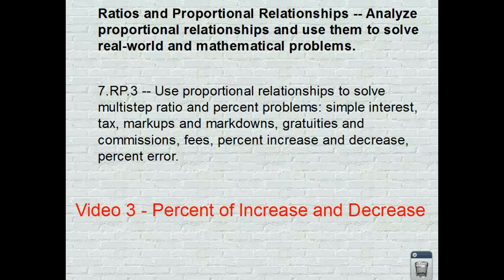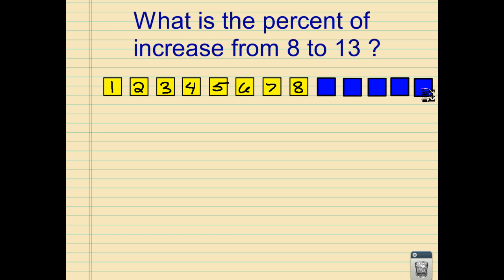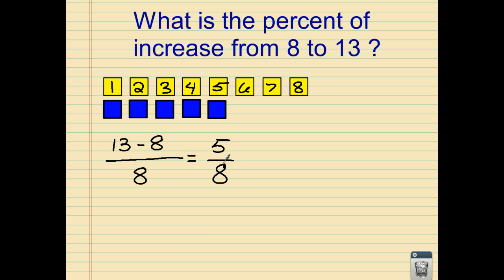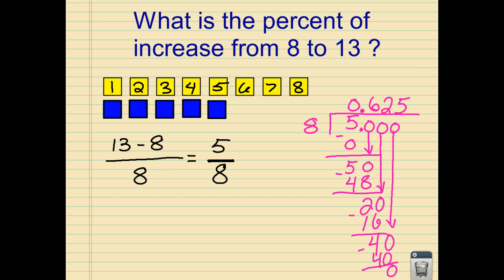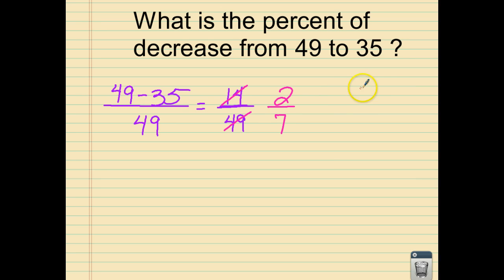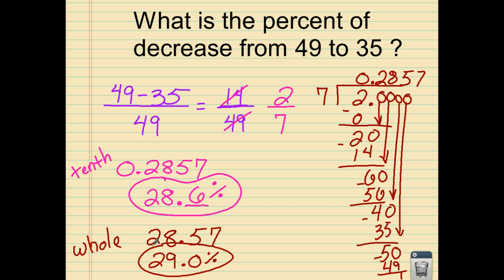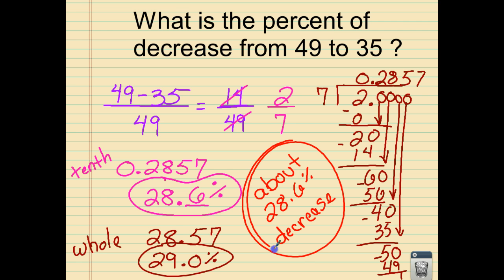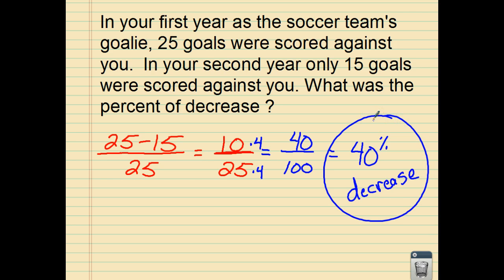CCSS 7.RP.3 - video 3 - Percent of Increase and Decrease